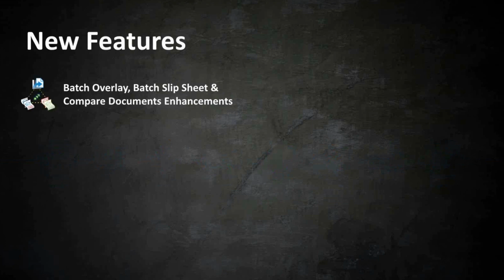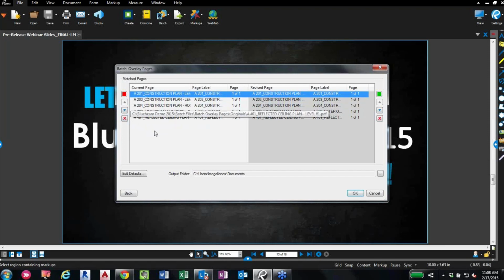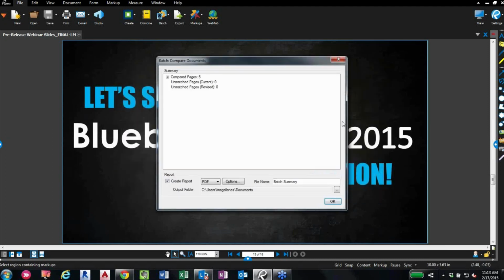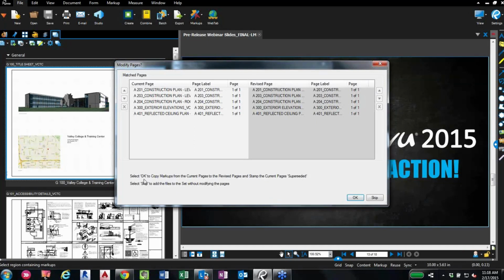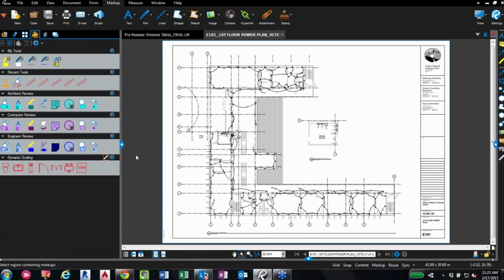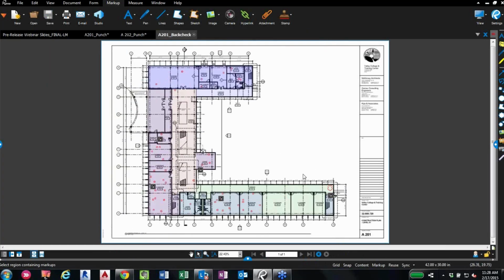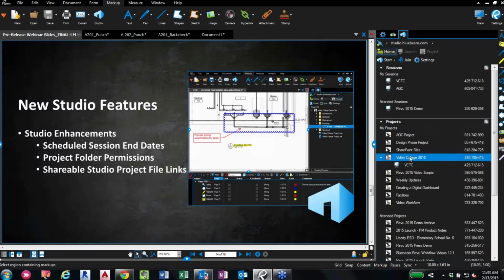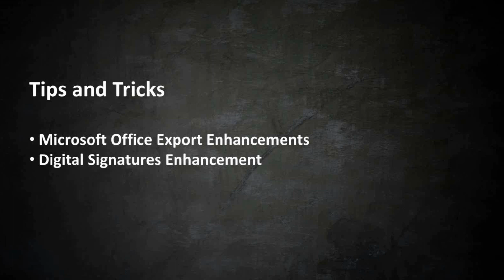Revu 2015 Features Introduction Webinar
Maybe you missed our pre-release and post-release webinars, or maybe you want to show your entire office the powerful new features and enhancements you saw. Whatever it may be, learning more about Revu 2015 will help you and your team automate critical processes, bring greater clarity to markups and gain more control and flexibility over project collaboration. Check out the recording of our Revu 2015 pre-release and post-launch features introduction webinar.